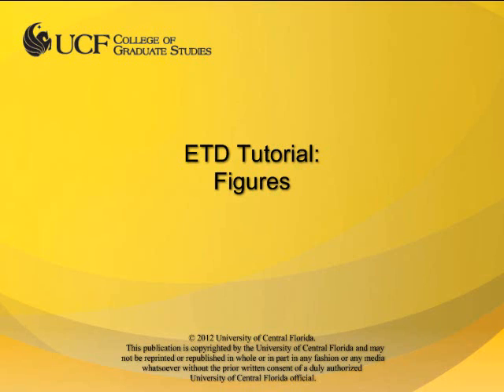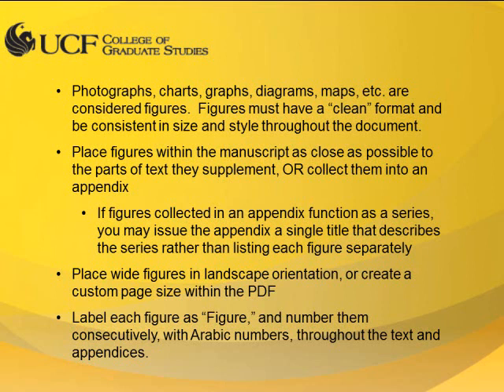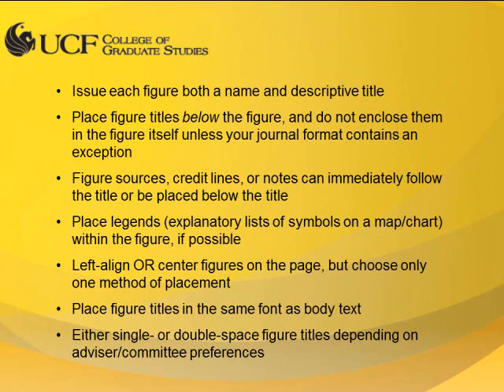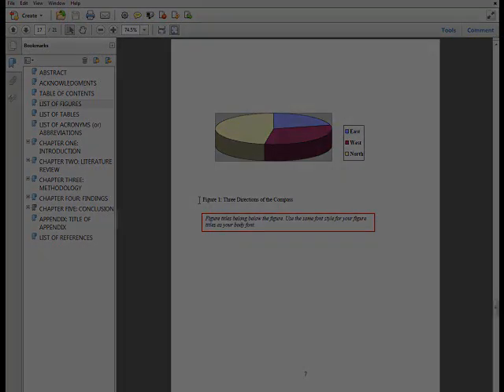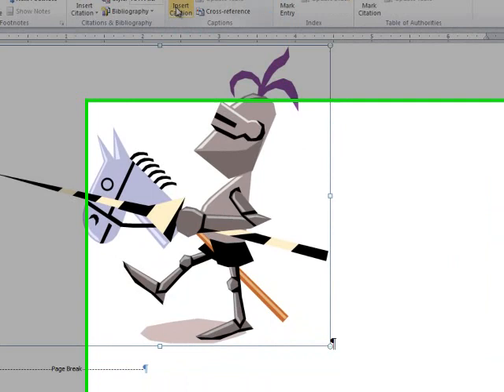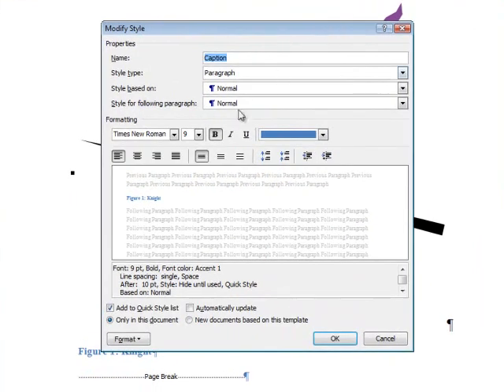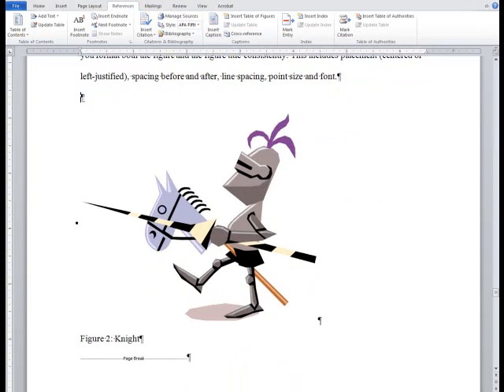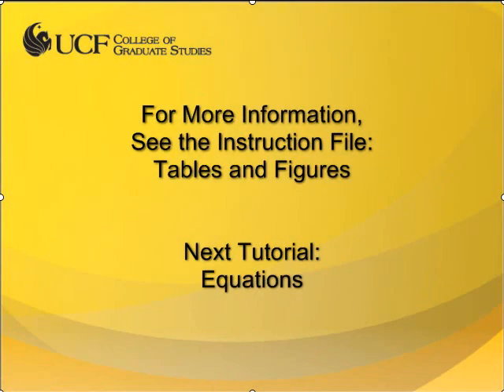UCF ETD Tutorial: Figures